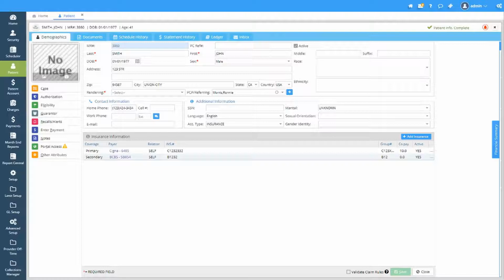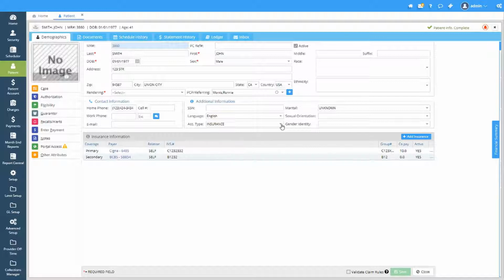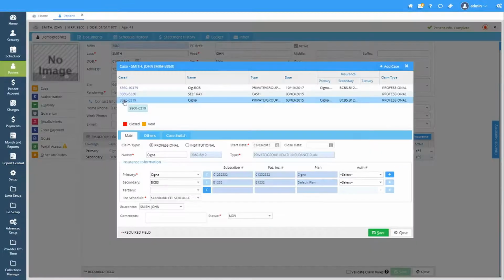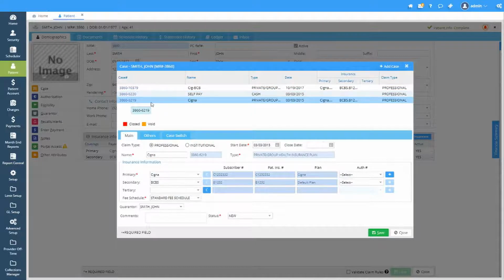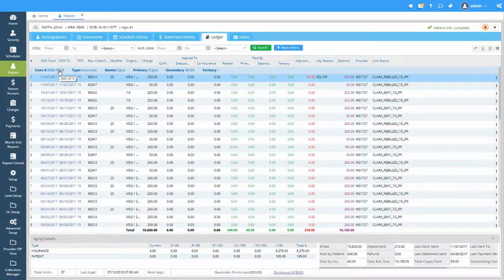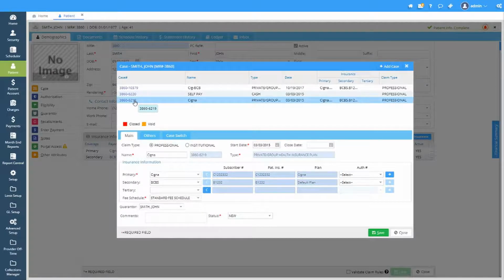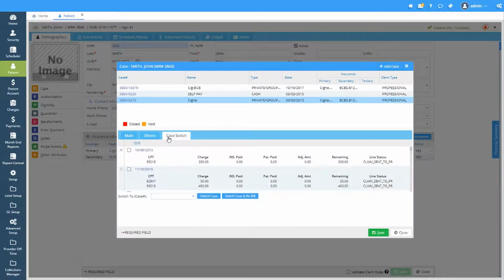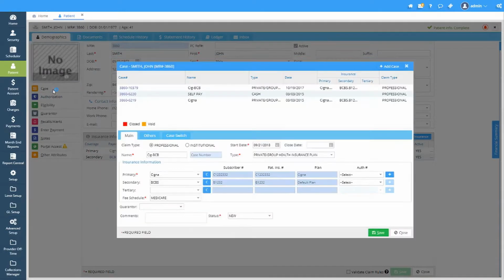Patient Case Overview and Management